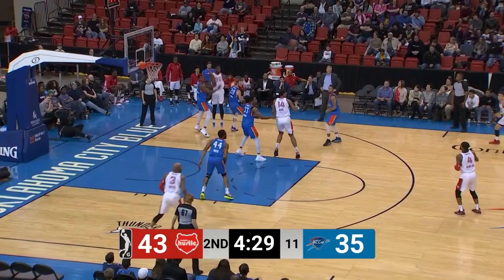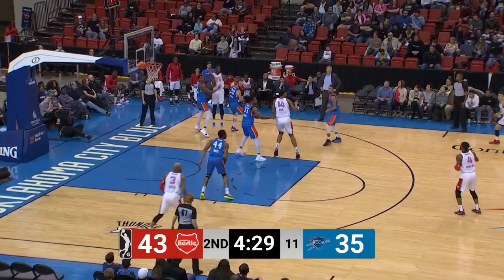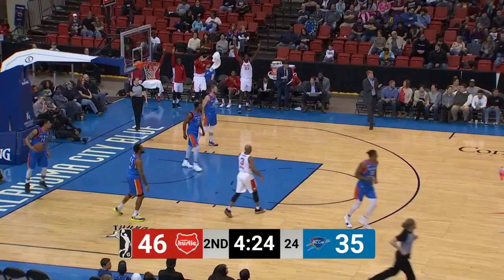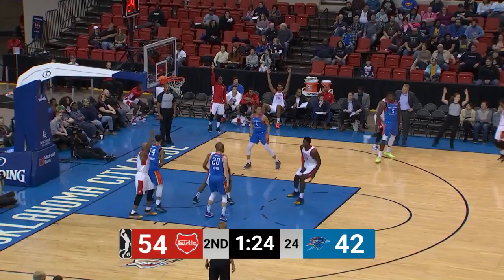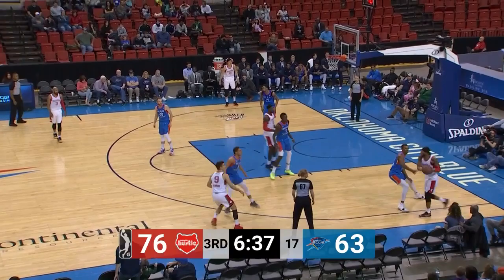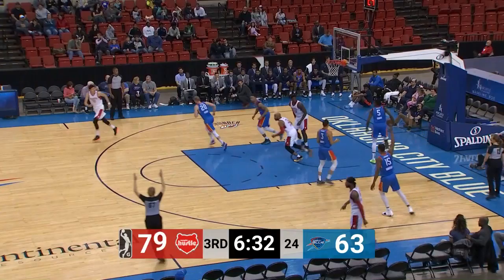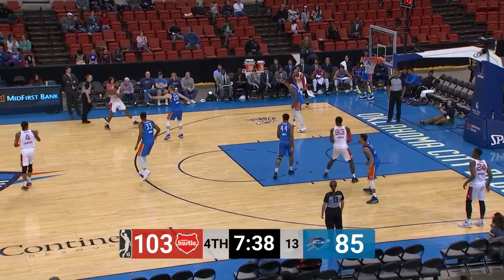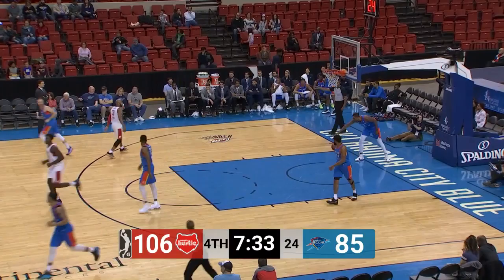Markel Crawford (30 points) Highlights vs. Oklahoma City Blue